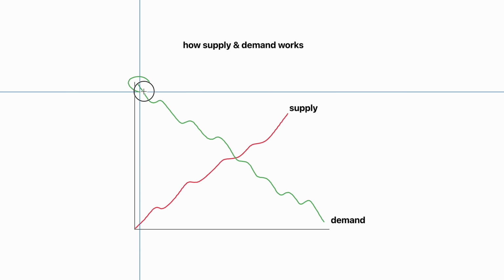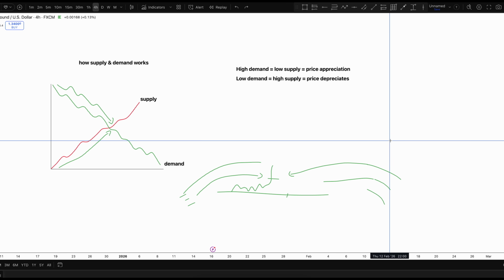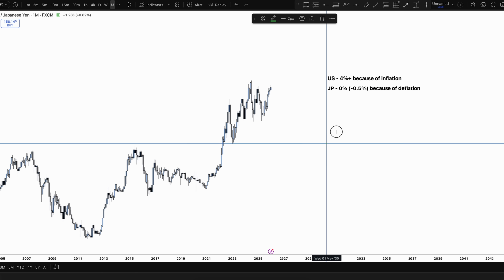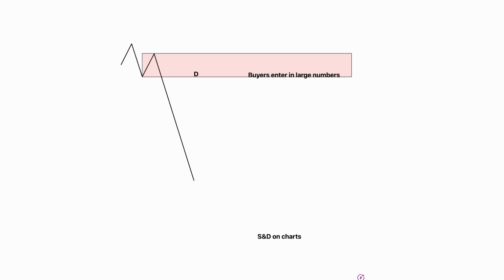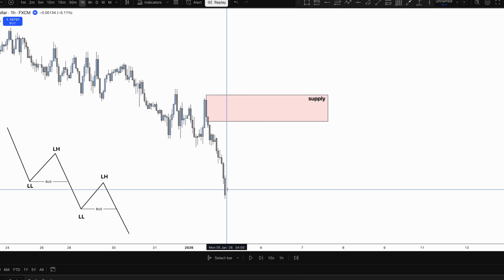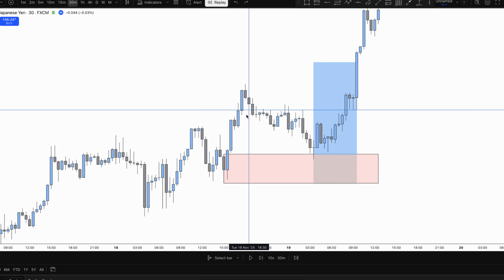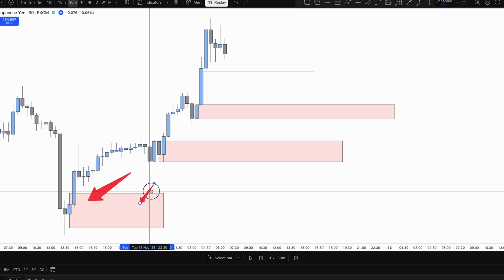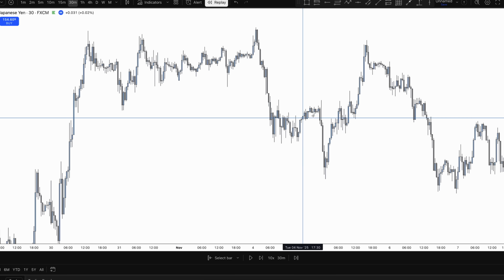Supply & Demand - Bootcamp Ep.3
In this short class I’ll explain the real reasons traders get stuck — and the structural issue that creates the illusion of progress

Technical Bootcamp Episode 3 - Supply & Demand

In this episode, we’re diving into supply & demand — the concept that drives every price appreciation & depreciation move in the markets.

You’ll learn why price moves, how to read buying & selling psychology, and how to translate the theory into 'zones' & price areas that provide you with strong entries & targets for your trades.

If you want the markets to actually 'make sense' this is exactly what you need to know about. Watch it properly. Take notes. This one matters.